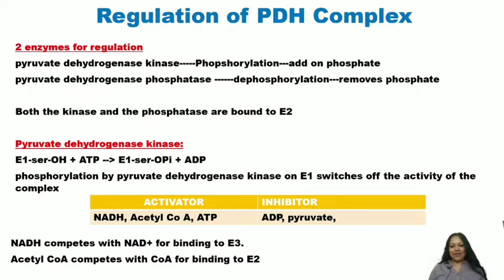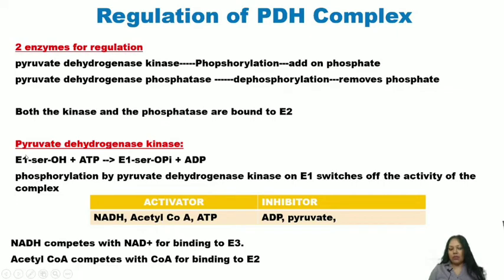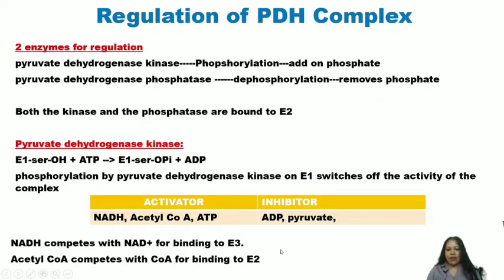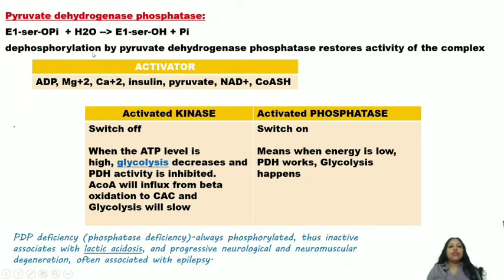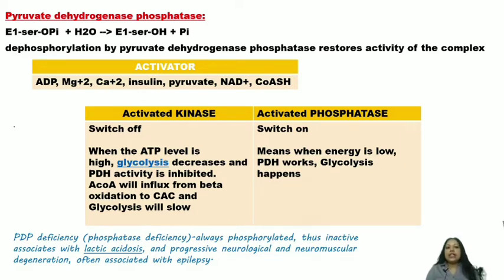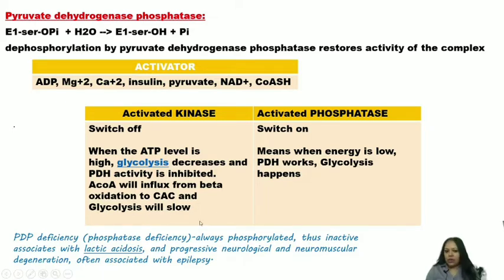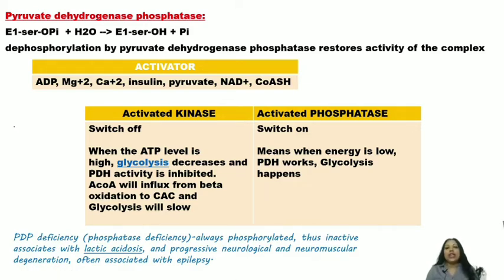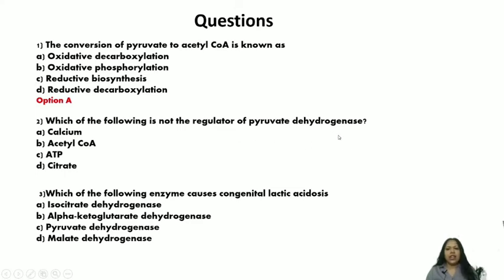Regulation of Pyruvate Dehydrogenase Complex (Carbohydrate metabolism)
This video explains in detail about 2 regulatory enzymes pyruvate dehydrogenase kinase and pyruvate dehydrogenase phosphatase of PDHC. Mcqs at the end of video.
This initiative is a novel one, a complete learning center for all the aspirants who want to crack CSIR-NET/GATE or any competition related to Biotechnology/Life Sciences
"Images": Google